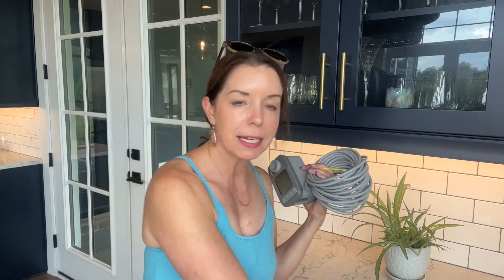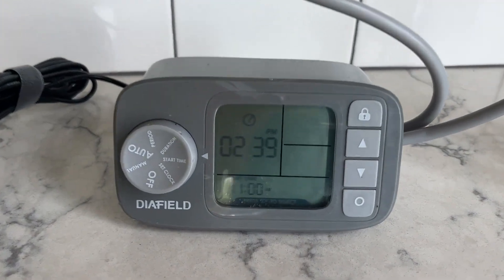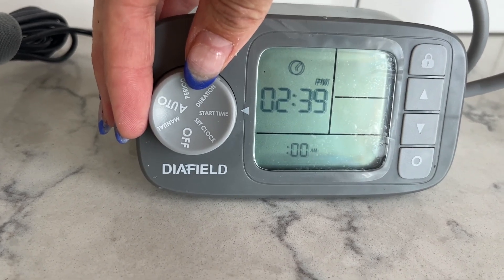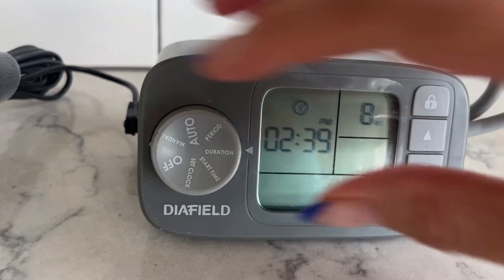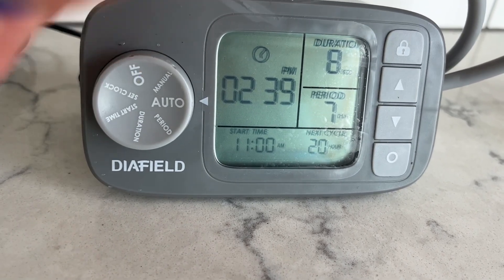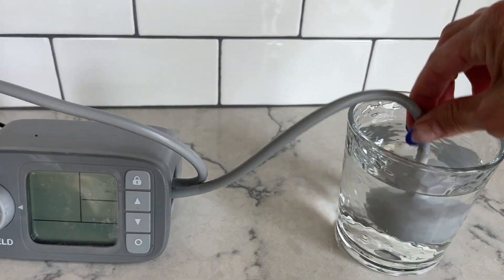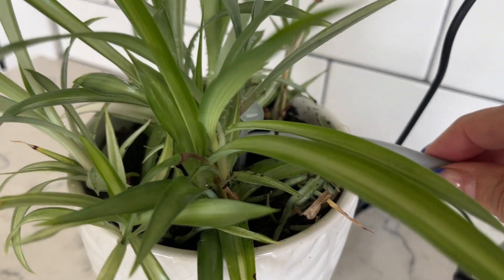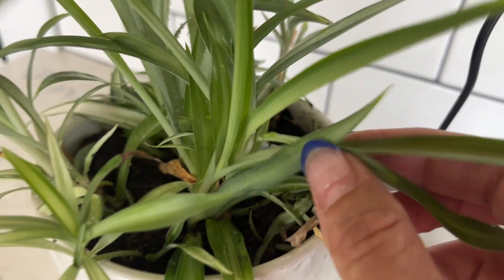Hands-Free Hydration: Indoor Plant Irrigation System Review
Are you tired of your plants dying while you travel? This indoor plant irrigation system is the perfect solution to making sure those plants of yours get watered.